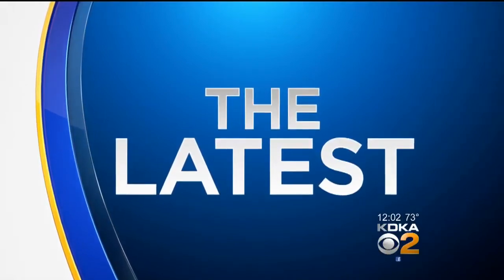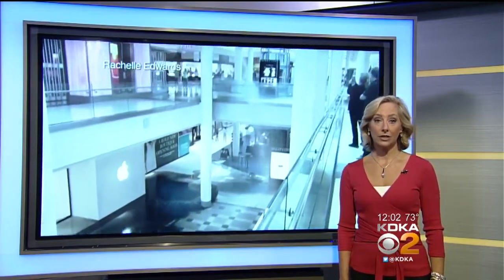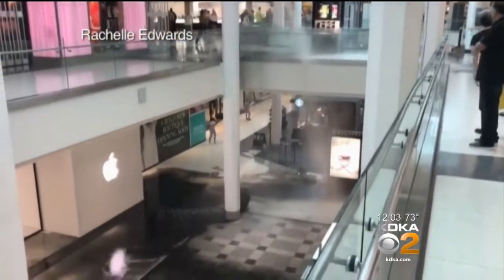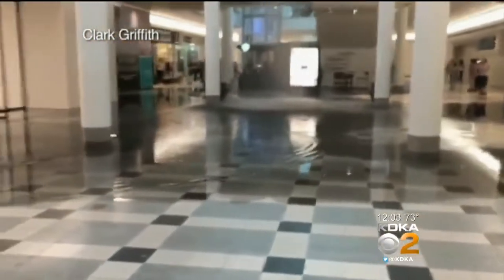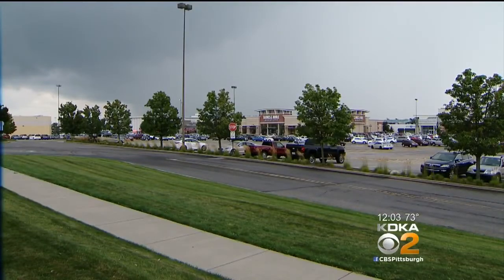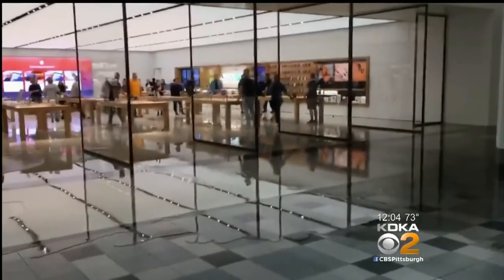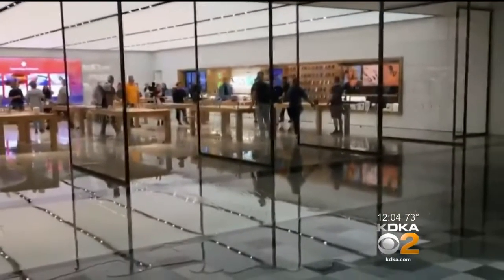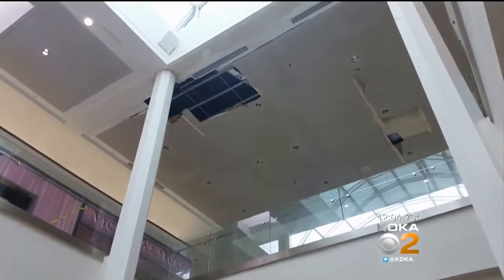Stores Re-Open After Sprinkler Pipe Bursts At South Hills Village Mall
Stores have re-opened after a sprinkler pipe burst at the South Hills Village Mall on Thursday.